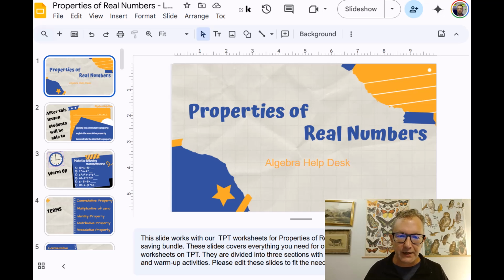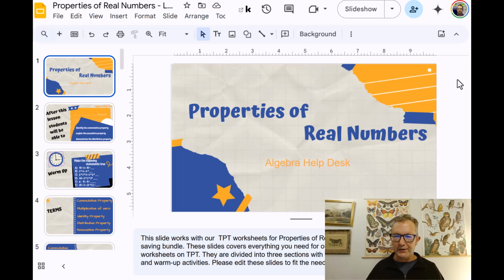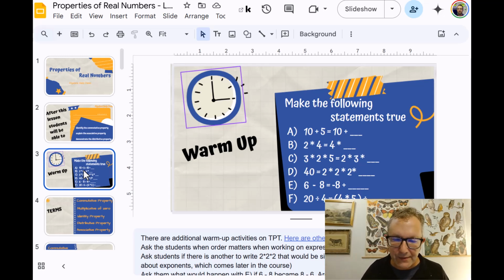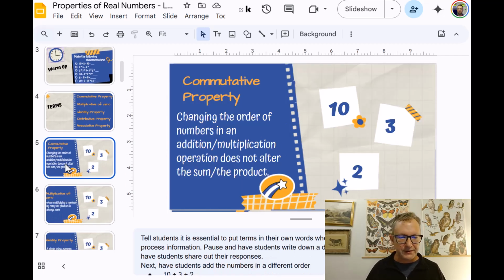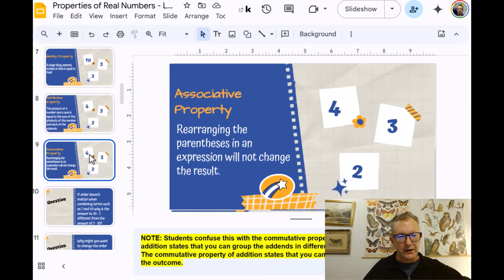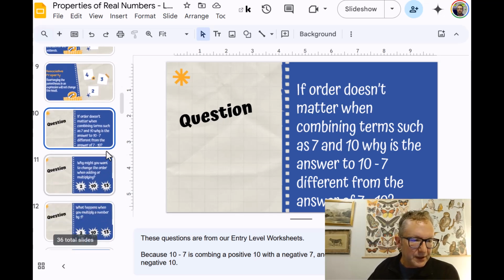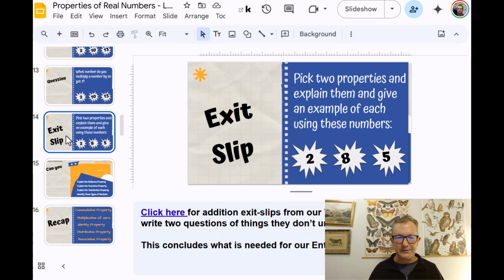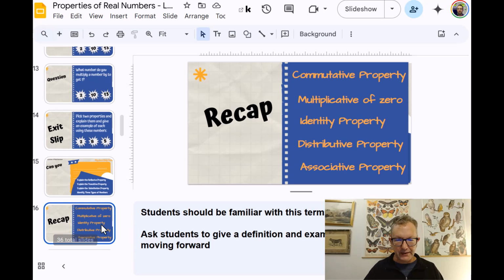Slide Deck properties of real numbers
Transform Your Real Number Lessons with Engaging Google Slides!

This comprehensive resource covers all essential properties of real numbers, from basic to advanced.

Key Features:

Clear Explanations: Easy-to-understand concepts.
Differentiated Instruction: Cater to diverse learner needs.
Interactive Learning: Class discussion questions to foster critical thinking.
Ready-to-Use: Easily integrate into your Google Classroom.
Built-in Assessment: Warm-ups and exit tickets included.
Upgrade Your Math Classroom Today!